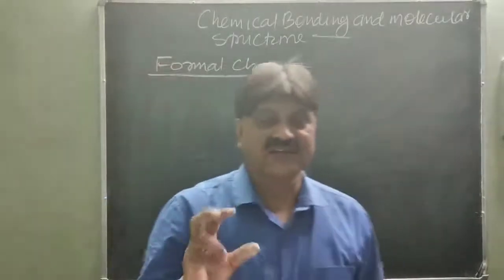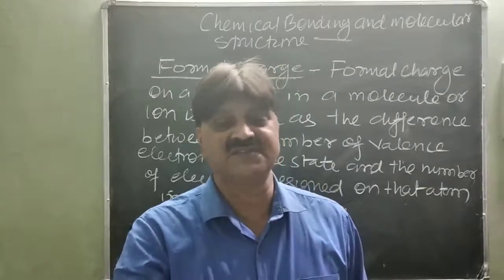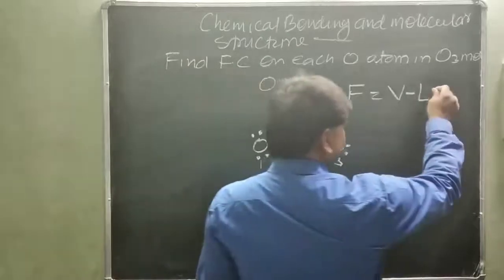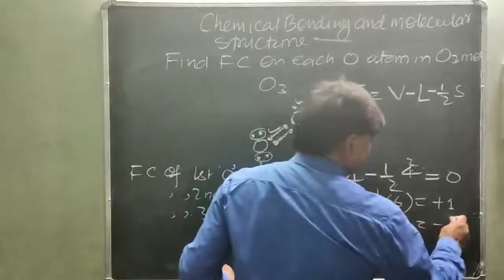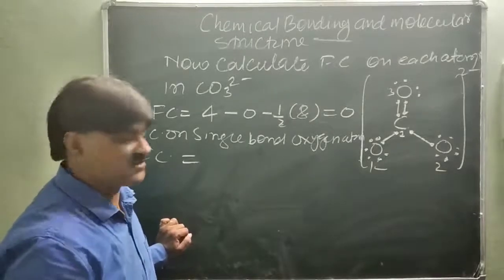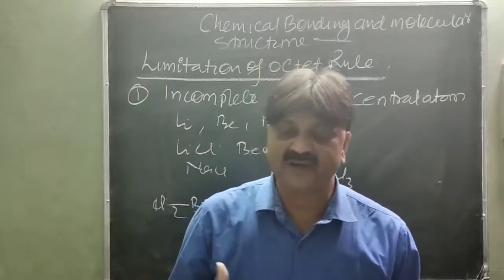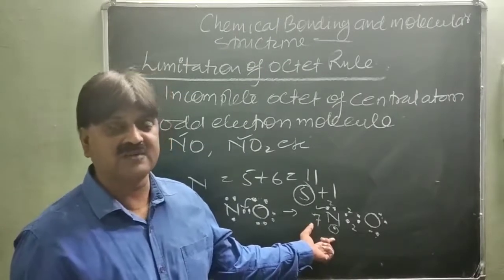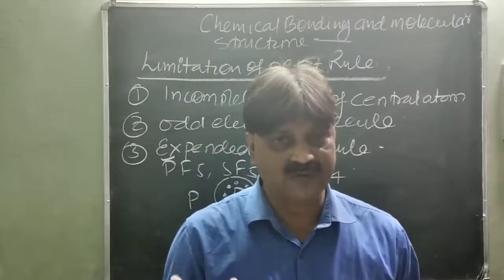CHEMICAL BONDING AND MOLECULAR STRUCTURE (03)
FORMAL CHARGE
LIMITATION OF OCTET RULE